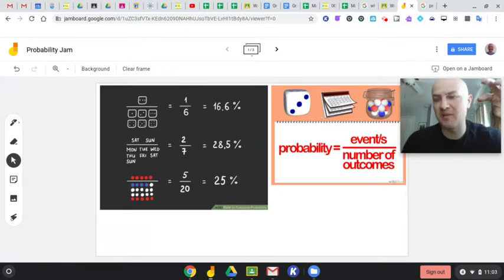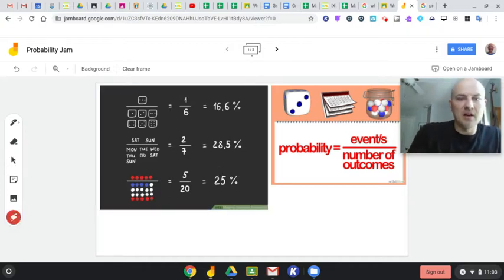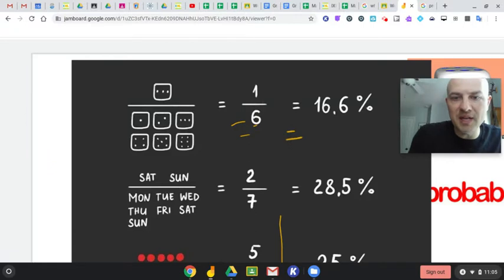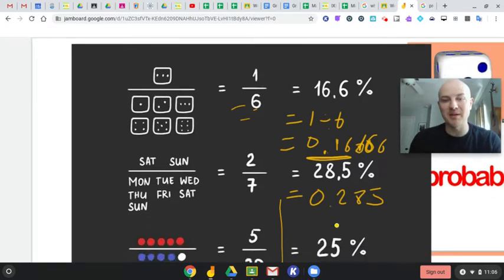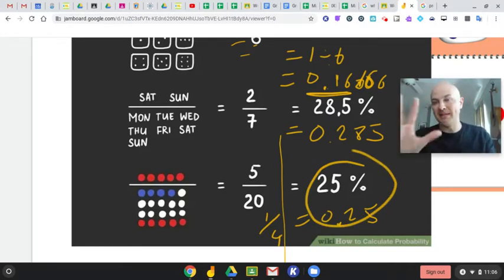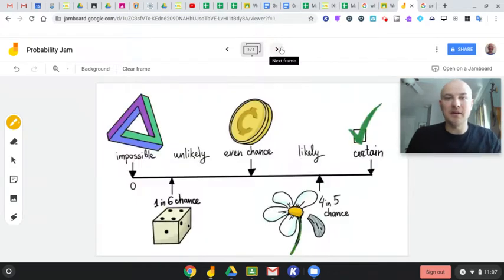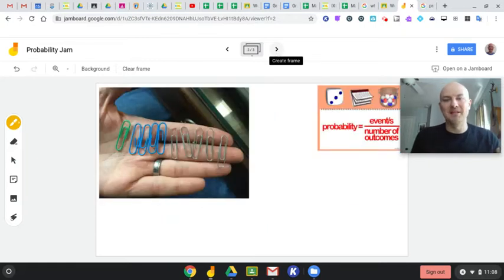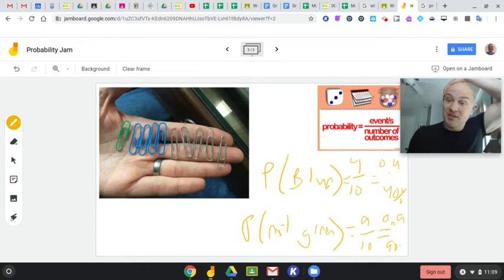Lesson Video - Simple Probability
A simple explanation of probability by me using Jamboard!